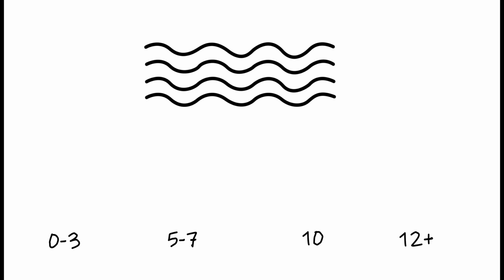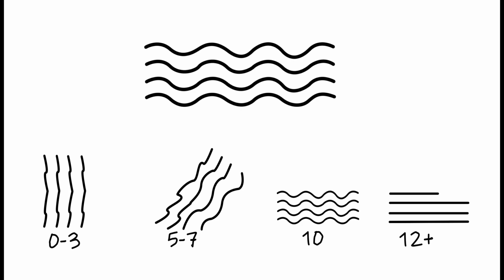How To Use the Mirage to Guess The Wind - Riton University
On this episode of Riton University, Jerimiah Alexander teaches us how to use the mirage to guess wind speeds while shooting long range.